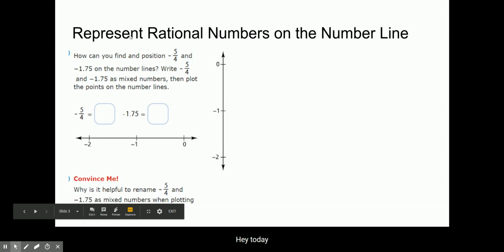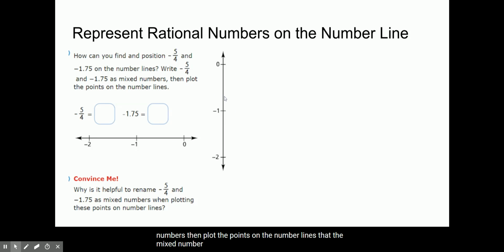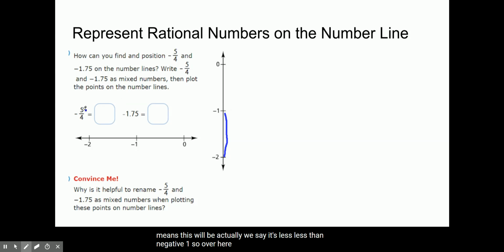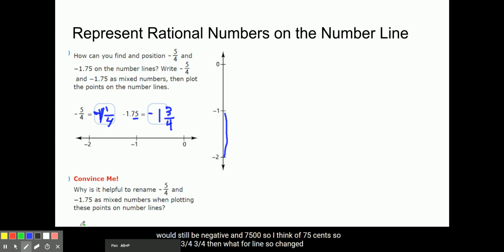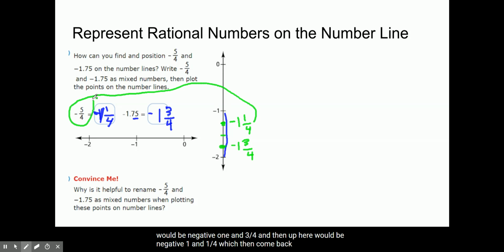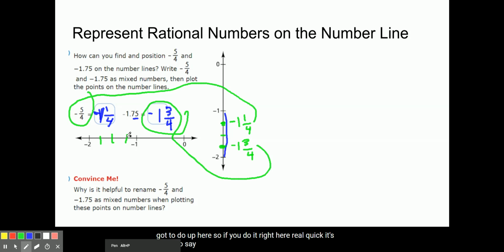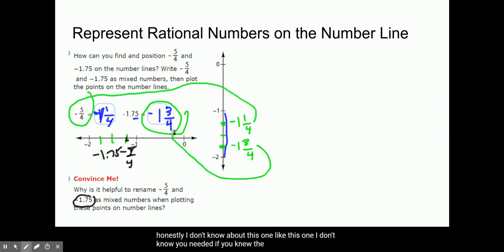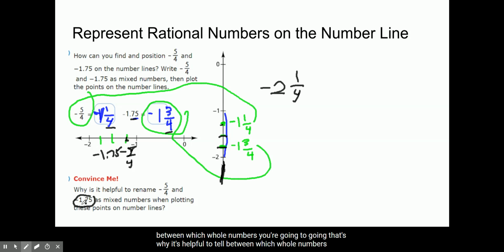Topic 4 - Google Slides